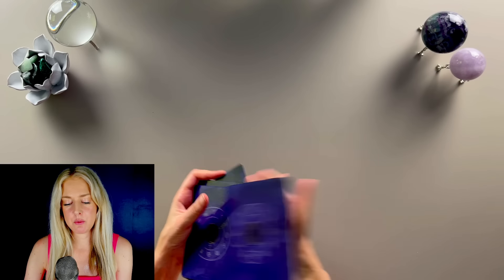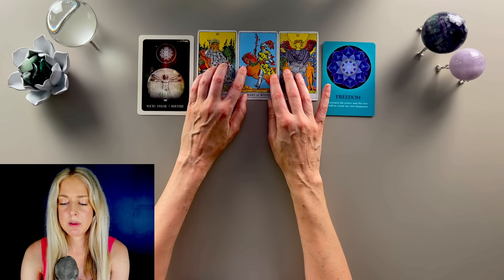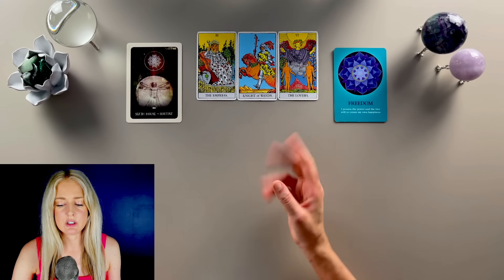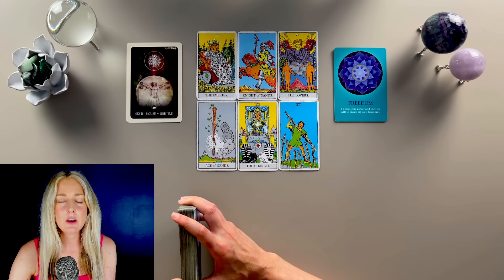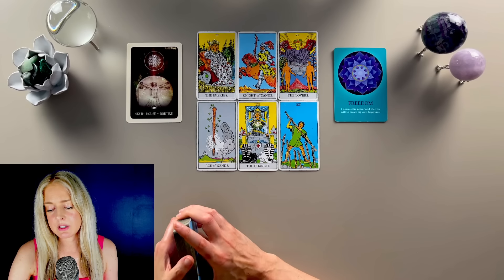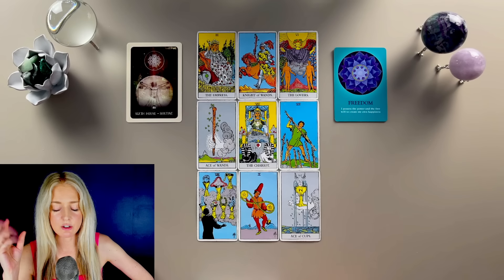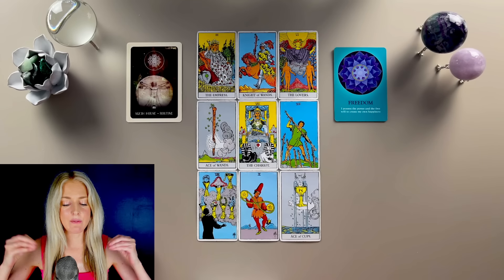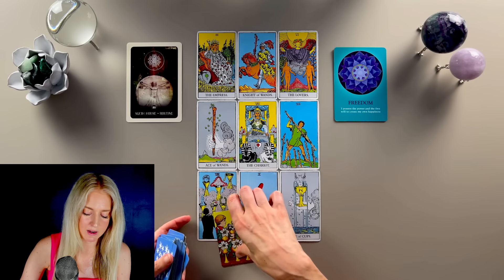Gemini - INCOMING!! - Gemini August 2024 Tarot Card PredictionsGemini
Gemini August 2024 Tarot Card and Astrology Reading

MEMBERS: Be sure to log into your account at to view the Comprehensive Readings Playlist

 🌟 NOT-LIVE SESSIONS (7-10 Day Delivery Time)

🎉 Become a member of my SOUL SEEKERS GROUP!! 🎉

Get access to all 12 Comprehensive Readings each month, Weekly Extended Readings, as well as tons of new exclusive content

OTHER SUBSCRIPTION OPTIONS:
Single Zodiac Sign Monthly Comprehensive Reading:

❤️❤️🙏 Thank you all so much! I cannot extend enough gratitude for all of you! 🙏 ❤️❤️